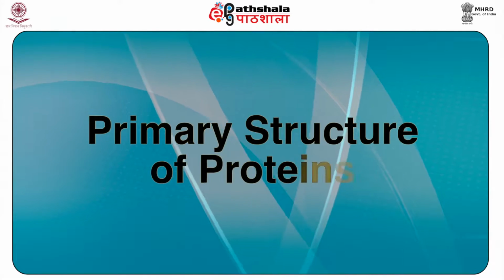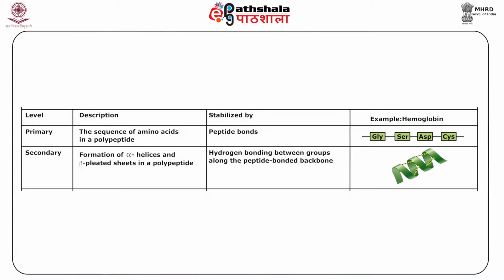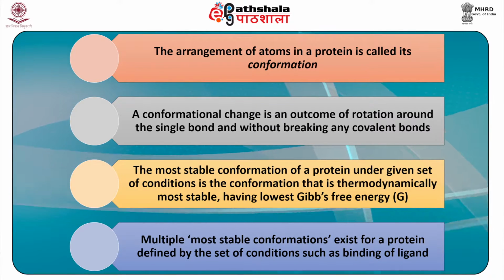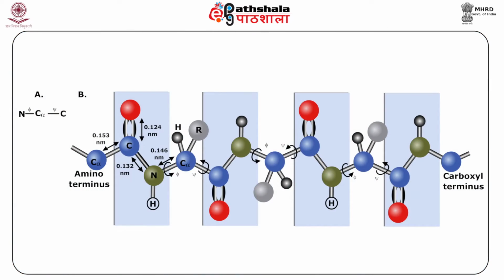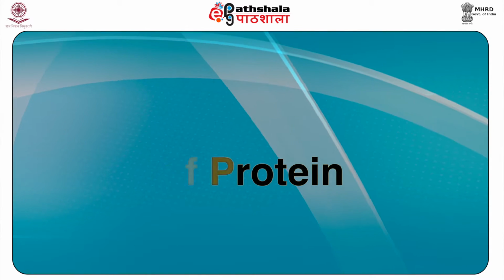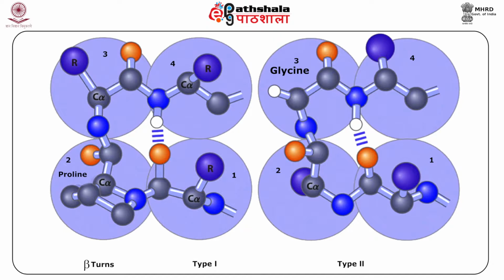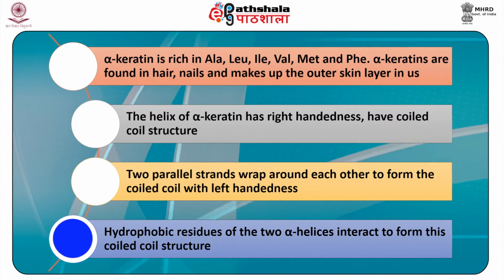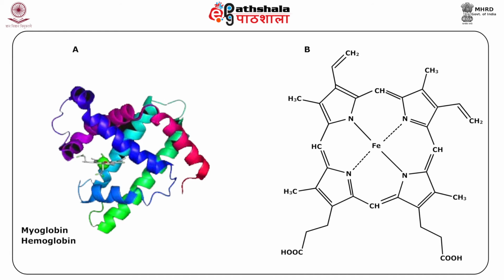Protein structure (CHE)